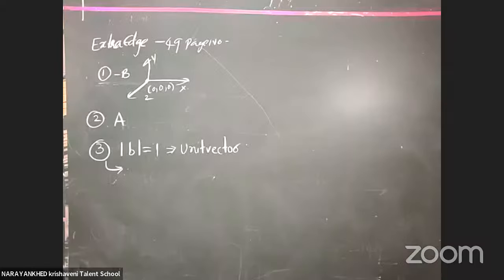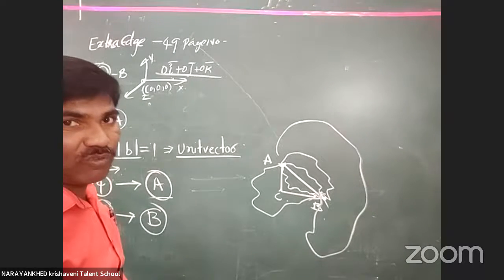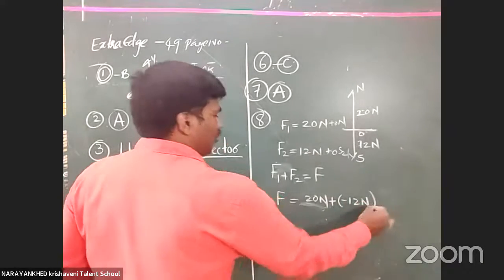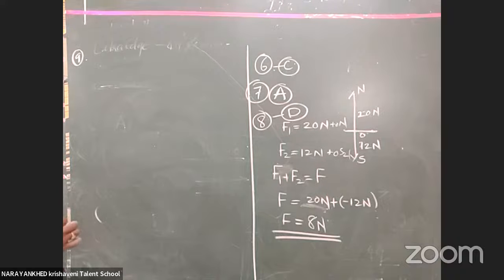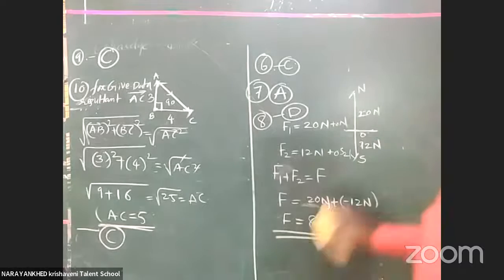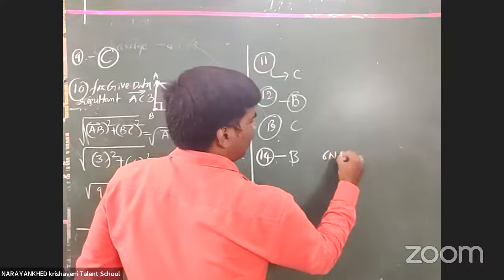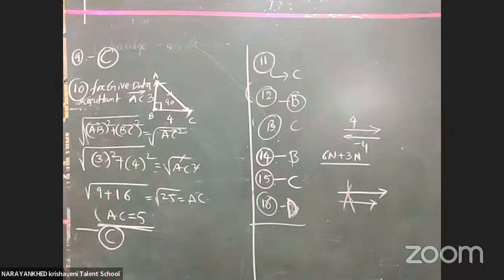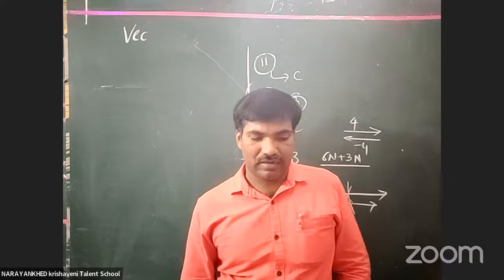Class VI -IIT/MEDICAL FOUNDATION